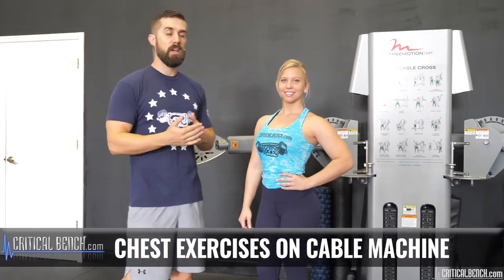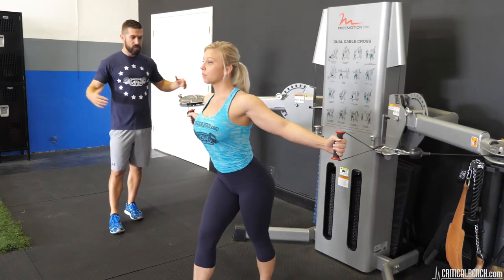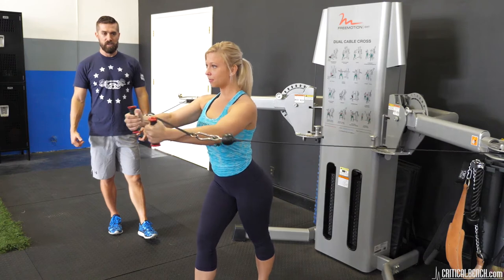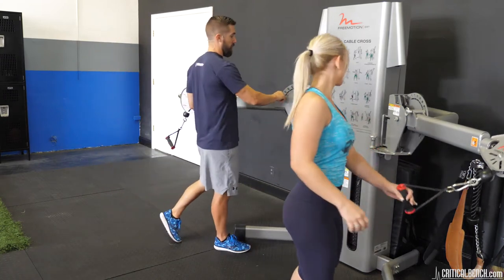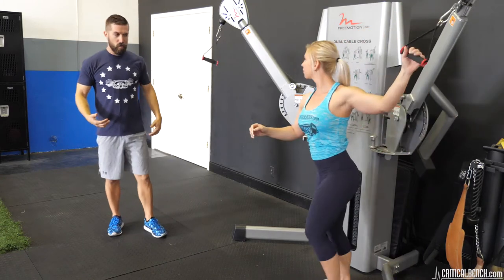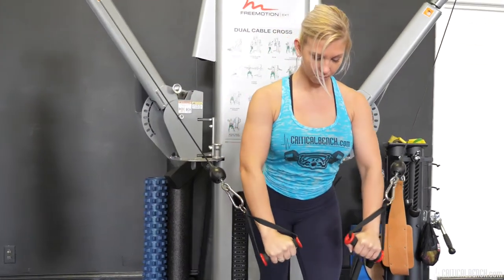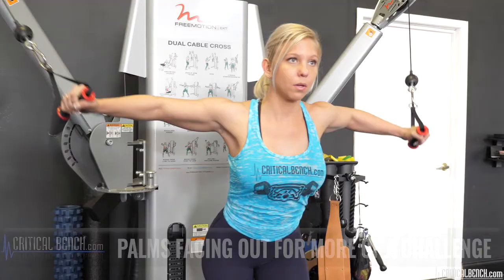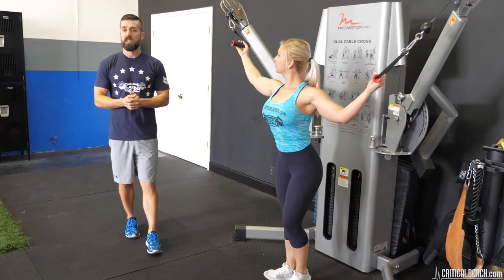2 Ways to do Cable Machine Chest Fly Exercise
FREE report - 10 Best Body Weight Exercises of All-Time

In this video, figure competitor and fitness model, Amanda Lynn, joined us in the Compound to show you how to use the cable machine to hit the CHEST!

There are two very simple exercises shown in this video but you can make adjustments to each one to increase difficulty, Watch this video and do these exercises to really get those pecs going!

Amanda's Instagram: @mandalynn_26

#1 Way to UNLOCK Your Tight Hip Flexors (and move better!)